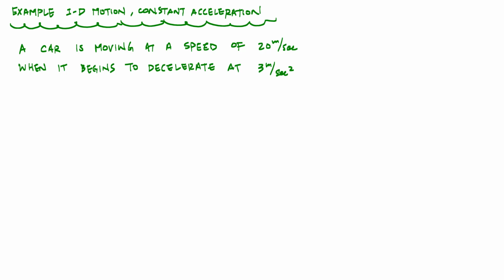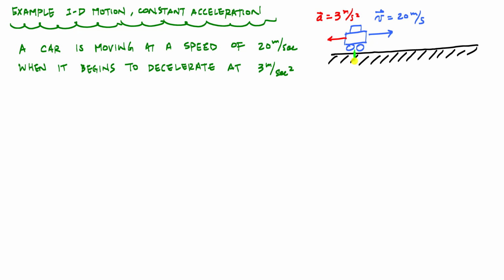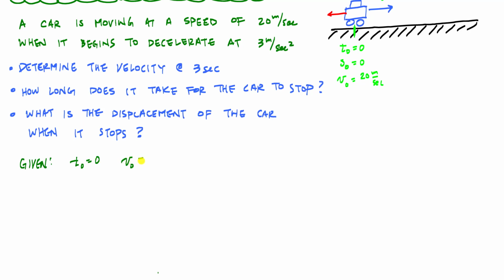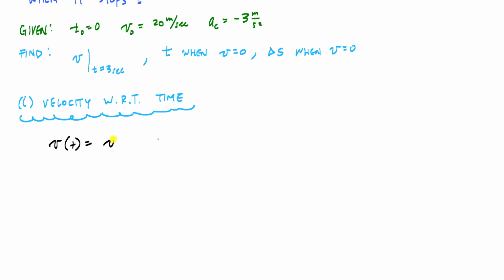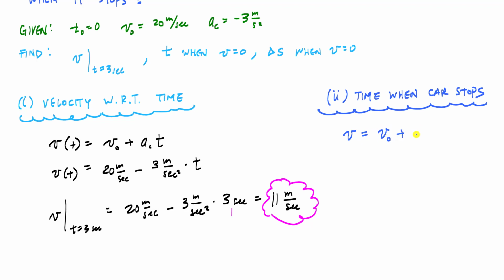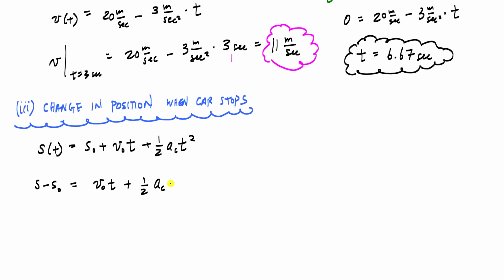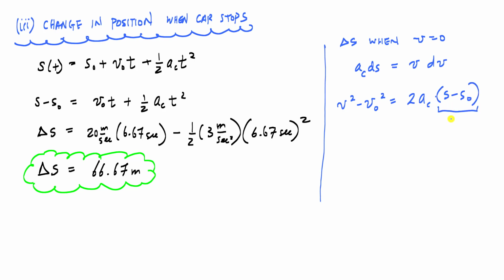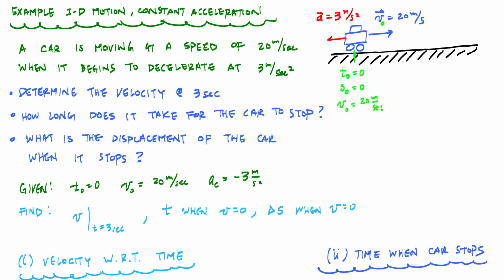Constant Acceleration Example 1-D Motion - Engineering Dynamics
This video is an introductory example of solving for velocity in position for an object that is moving in a straight line with constant acceleration.